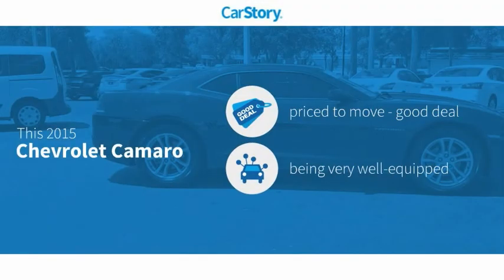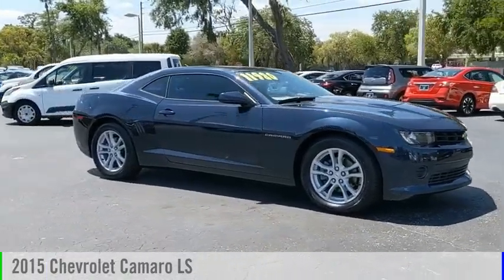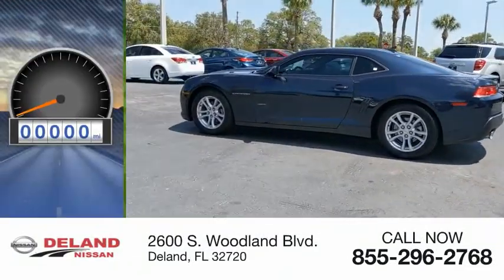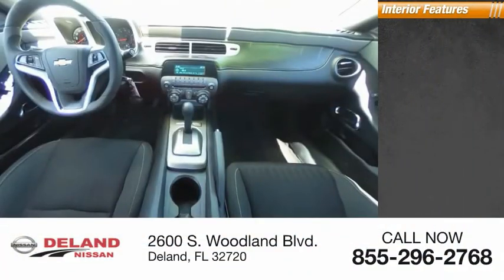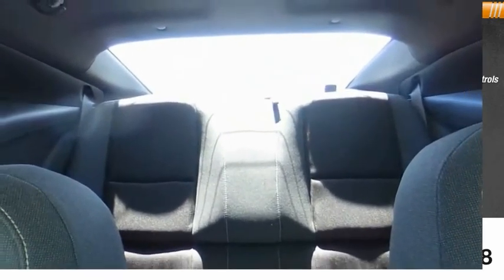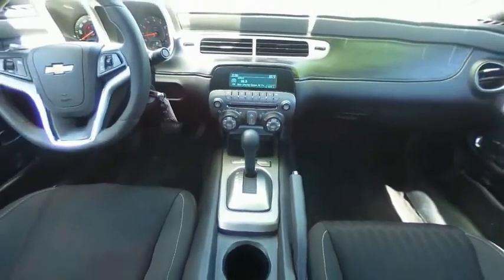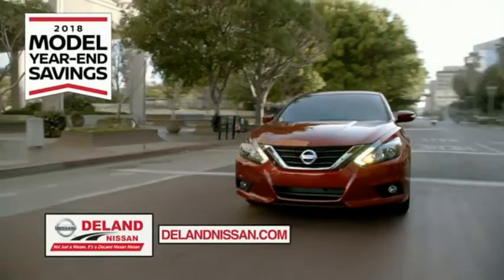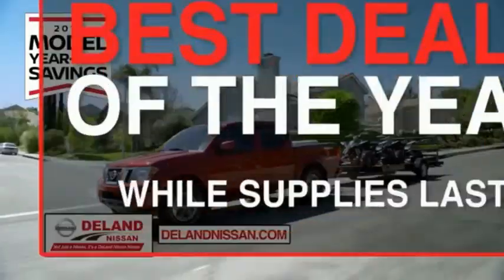2015 Chevrolet Camaro DeLand Nissan N312946A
Financing

Payment Calculator

Service Appointment

Deland Nissan
2600 S. Woodland Blvd.

2015 Chevrolet Camaro 2LS **FRESH LOCAL TRADE-IN, **REMOTE KEYLESS ENTRY w/PANIC ALARM, **BLUETOOTH, **STEERING WHEEL MOUNTED AUDIO CONTROLS.CARFAX One-Owner. Clean CARFAX. Priced below KBB Fair Purchase Price!19/30 City/Highway MPGAwards:* JD Power Initial Quality Study * 2015 KBB.com Best Buy Awards FinalistReviews:* If you're looking for something as thrilling to drive as it is to showoff, the 2015 Chevy Camaro coupe or convertible can get the job done. Even the most basic model looks lean and mean, a testament to the power of the Camaro's design. Source: KBB.com* Strong acceleration with any engine; head-turning looks; capable handling. Source: Edmunds* The new 2015 Camaro is the perfect blend of distinct design, cutting-edge technology and exhilarating performance. Simply put, it's the full package. Performance-driven design enhancements to the front and rear fascias give the new Camaro a low, wide, contemporary look. But this sports car is more than a beautifully styled body, because what's on the inside matters too. LS and LT models use a 3.6-liter, 323-horsepower V6. SS versions have a 6.2-liter, 400-horsepower V8 with Active Fuel Management for models with the automatic transmission, or a 6.2-liter, 426-horsepower V8. ZL1 models use a supercharged V8 with 580-horsepower. A hand-assembled 7.0L LS7 engine is the heart of Camaro Z/28, boasting an incredible 505 horsepower and 481 lb.-ft. of torque, making it the most powerful normally aspirated regular production GM small block V8 ever. Standard features on the Base LS model coupe include an AM FM CD satellite radio with 6-speakers, auxiliary jack and Bluetooth, plus Cruise Control and 18-inch steel wheels. Moving up one trim, the LT Coupe and Convertible add features like a 7-inch touch screen, Chevrolet MyLink, USB input and power front seats. Move up into the